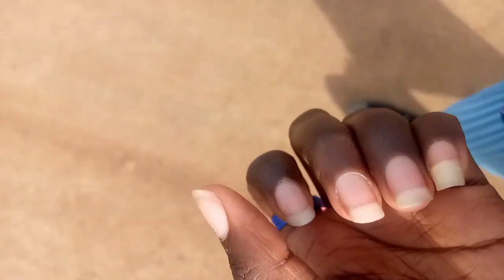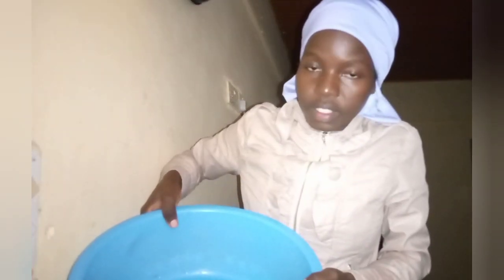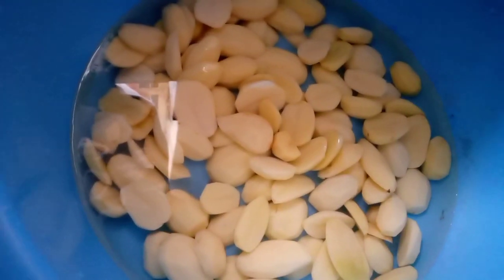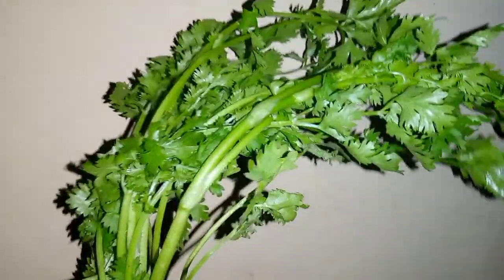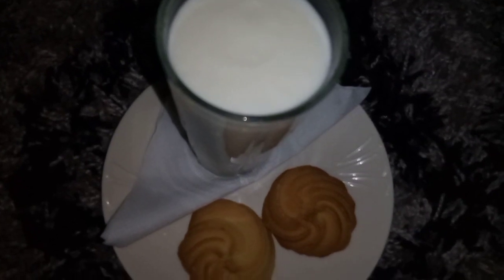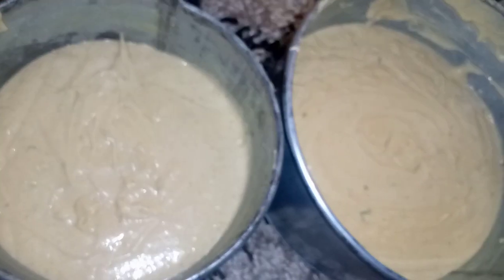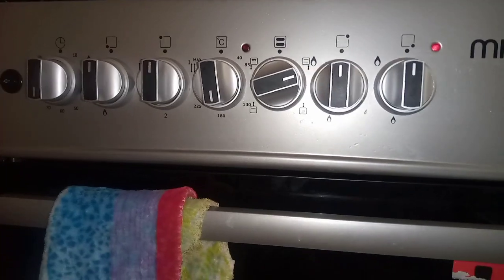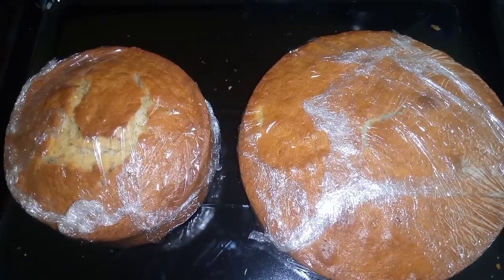Vlog; Mt Kenya view,Cooking, eating, baking